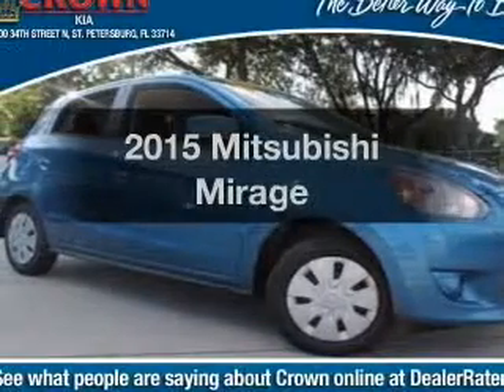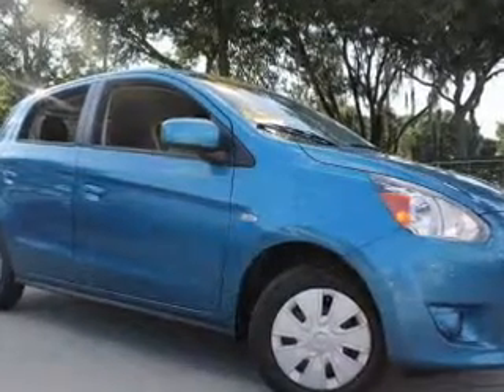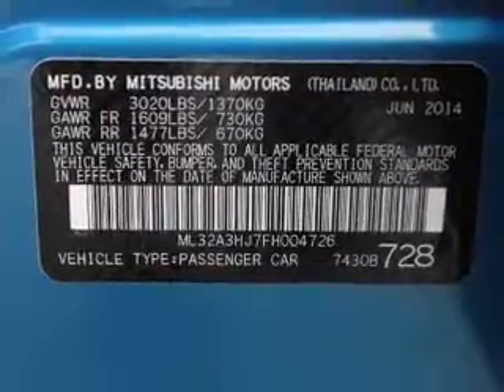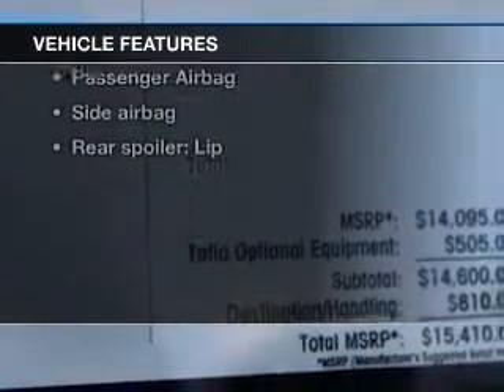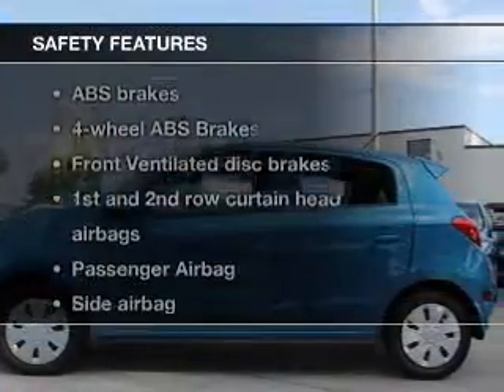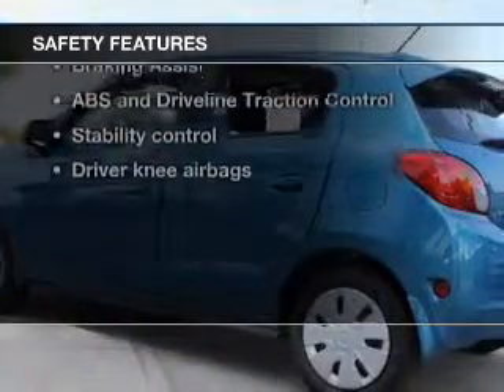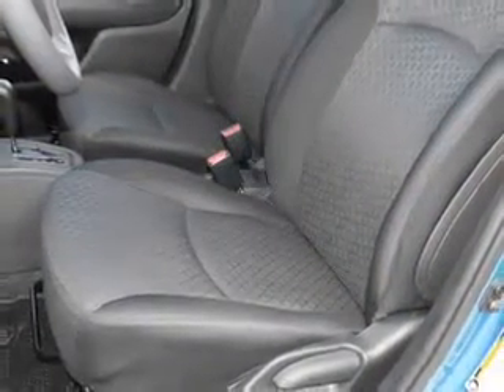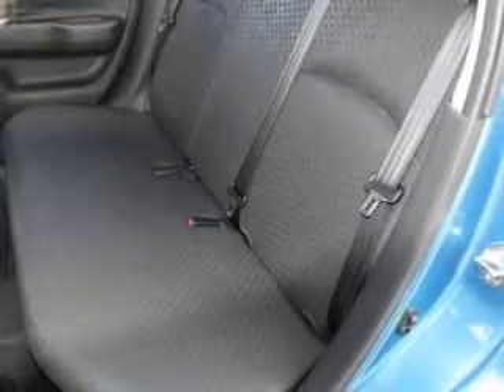2015 Mitsubishi Mirage - St. Petersburg FL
Year: 2015
Make: Mitsubishi
Model: Mirage
Trim:
Engine: 1.2 liter inline 3 cylinder 12 valve
Transmission: Automatic CVT
Color: Sapphire Blue
Mileage: 15
Address:
5326 34th St N